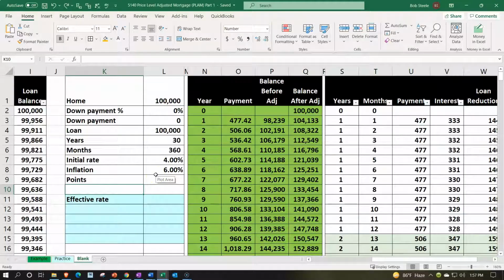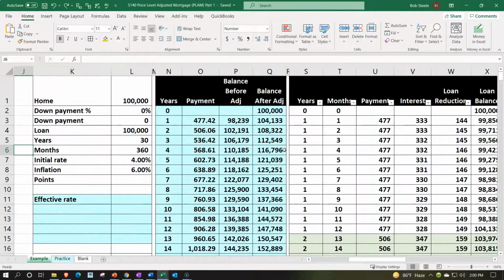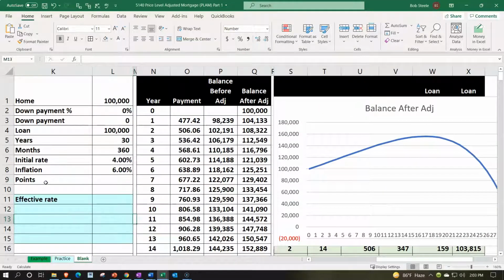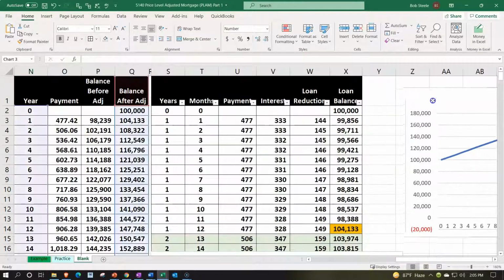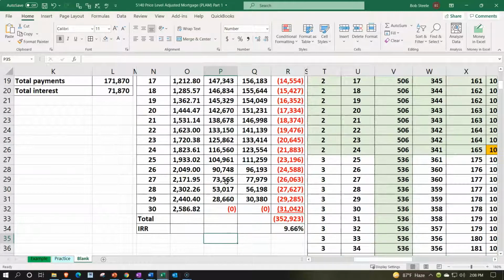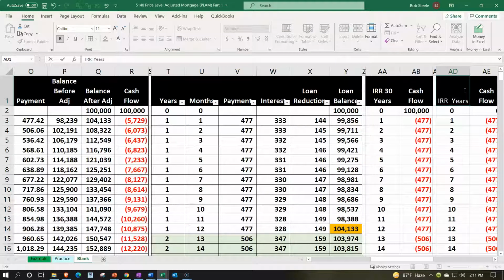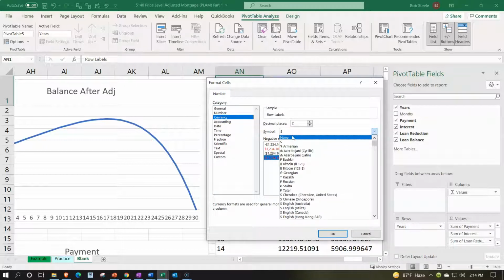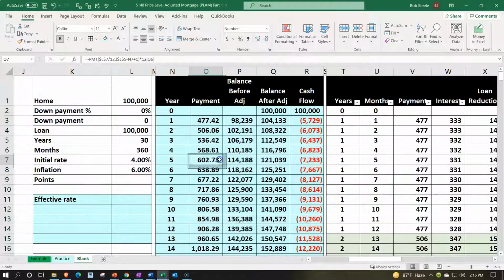Price Level Adjusted Mortgage (PLAM) Part 3 5142 Real Estate Investment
Price Level Adjusted Mortgage (PLAM) Part 3